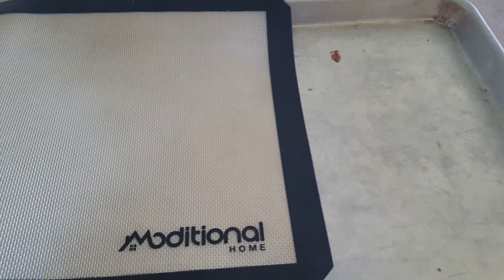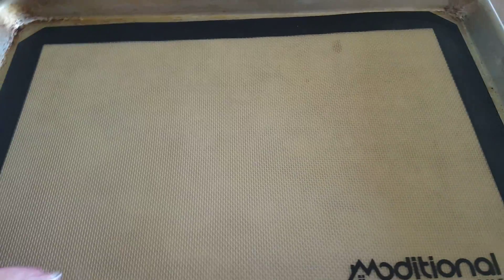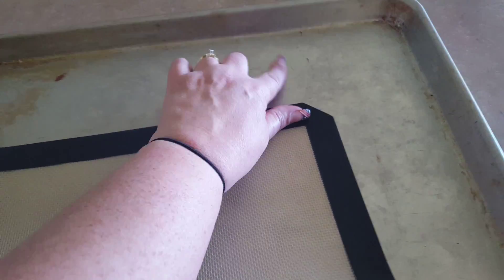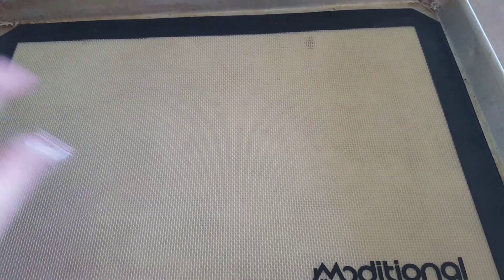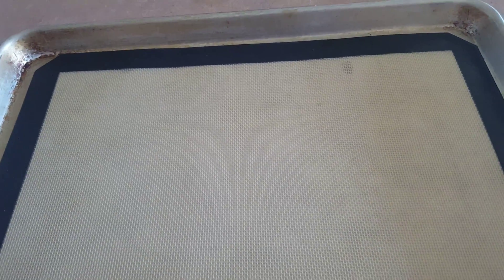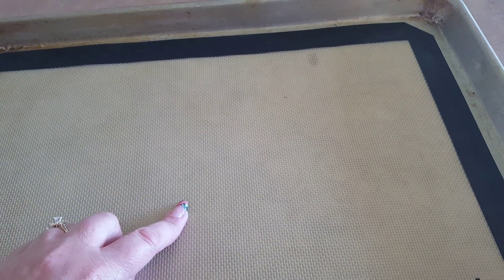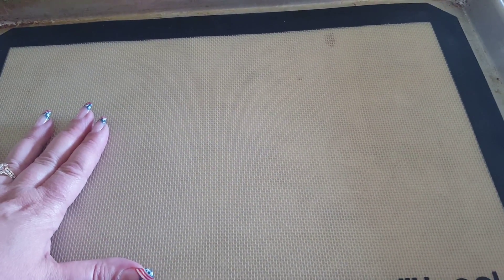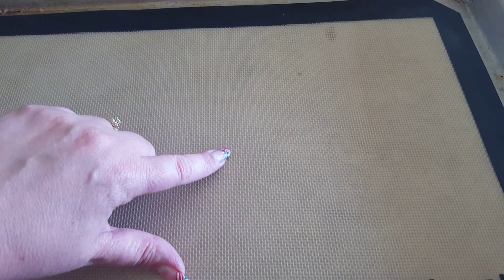Moditional Home Silicone Baking Mat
See the Moditional Home Professional Silicone Baking Mat as reviewed by Kameo at OMG Goodies.